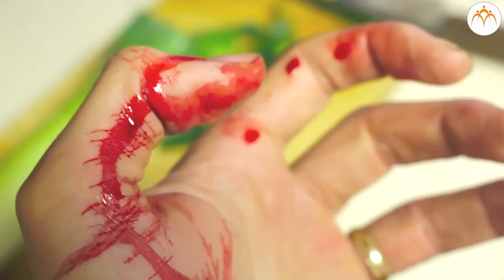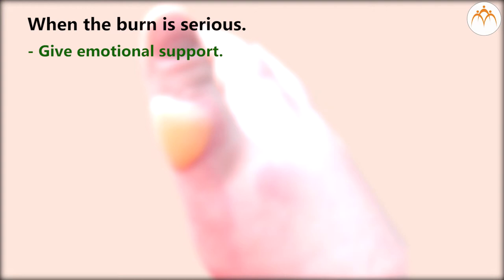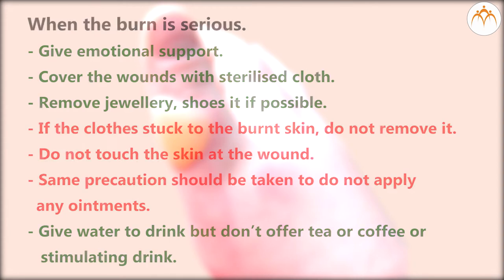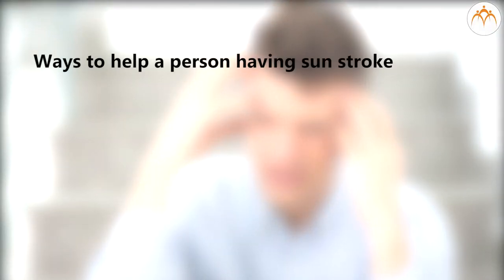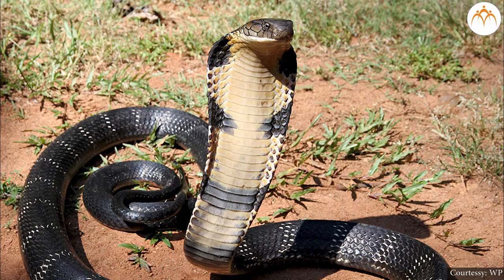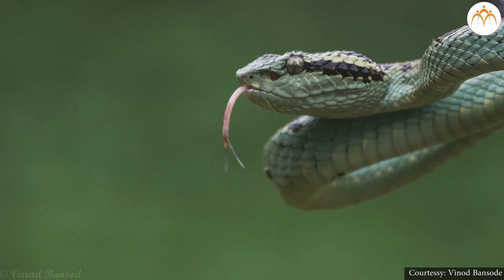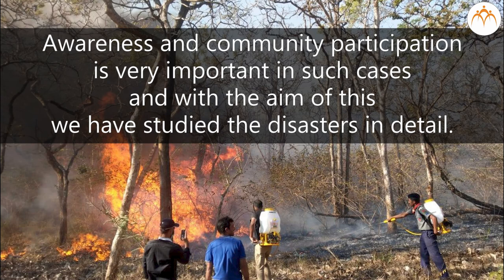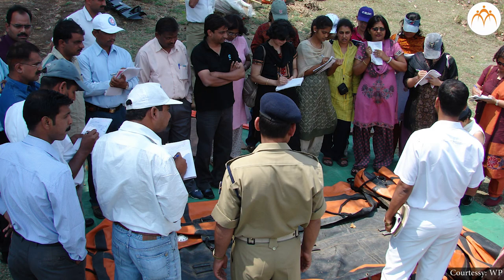Disaster Management - Part 2 | 6 th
Disaster Management, Disaster Management - Part 2, 6th,Science,Jnana Prabodhini,Maharashtra Board,